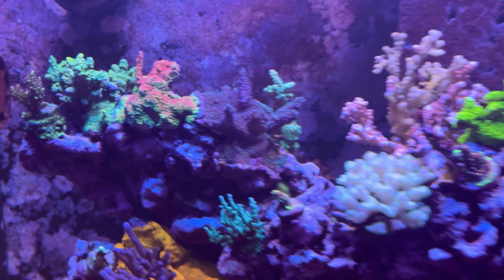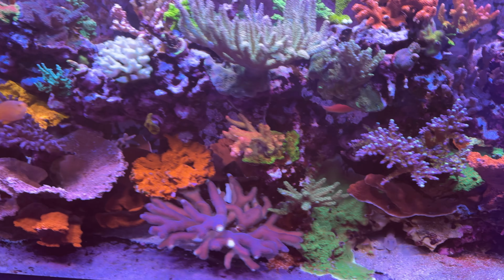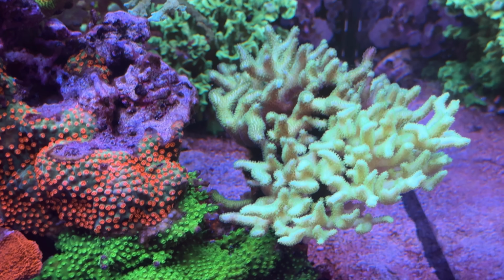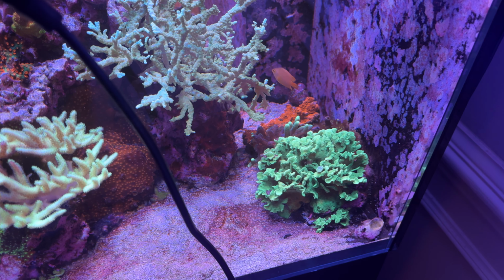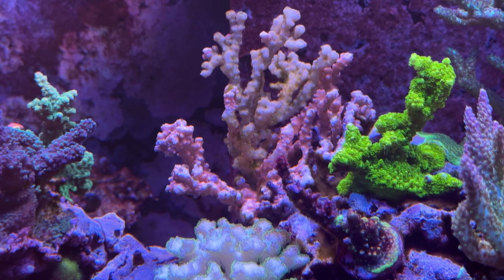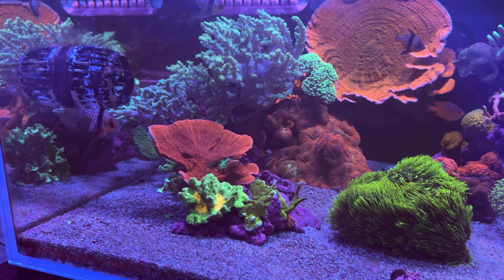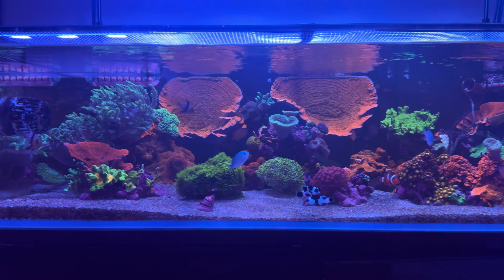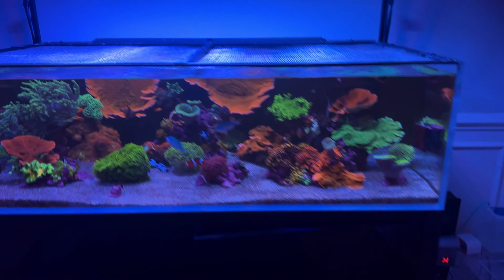Final Update for 2025!